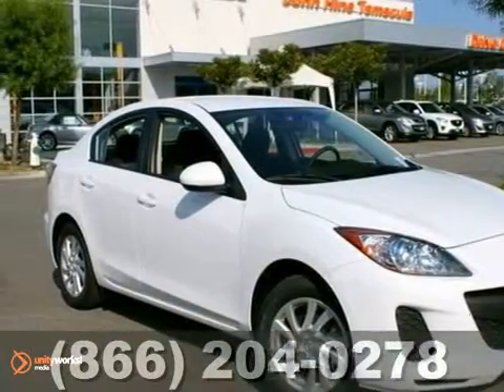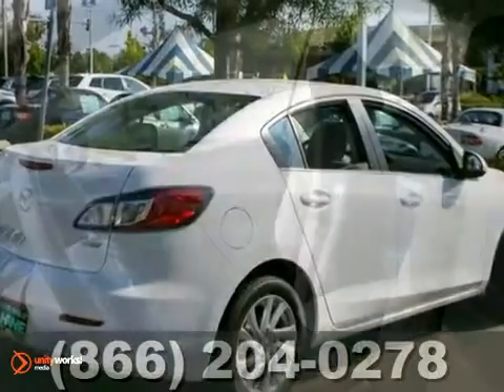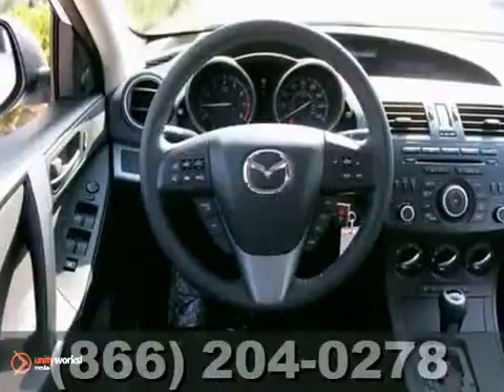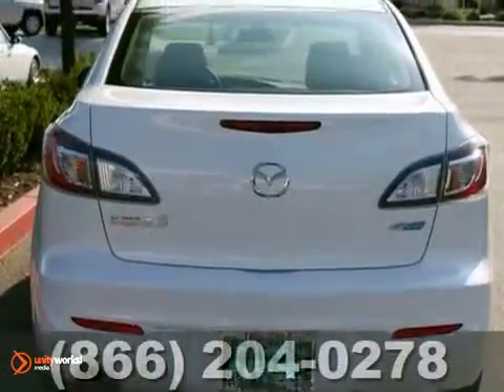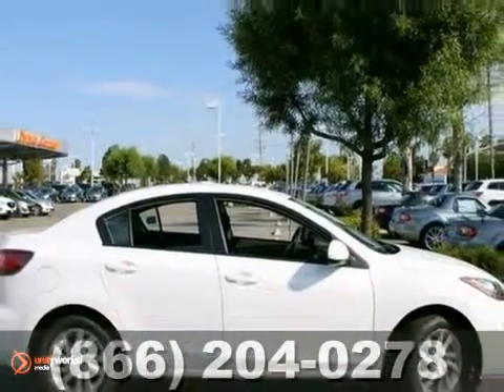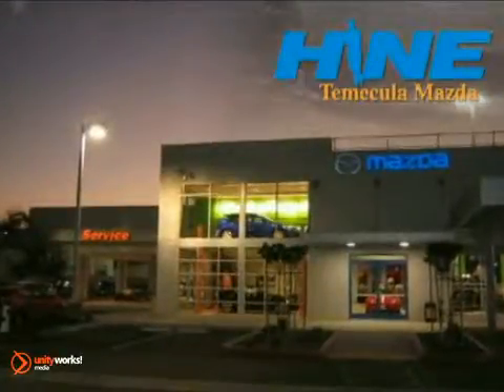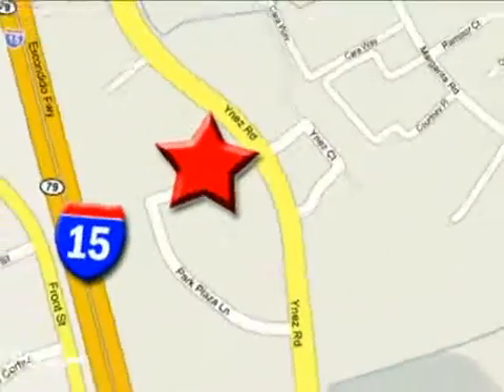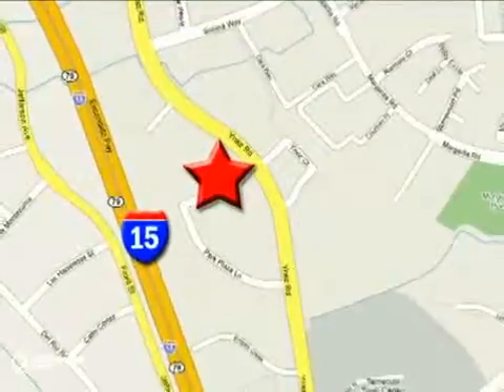2012 Mazda Mazda3 #7492 in Temecula CA Riverside, CA - SOLD